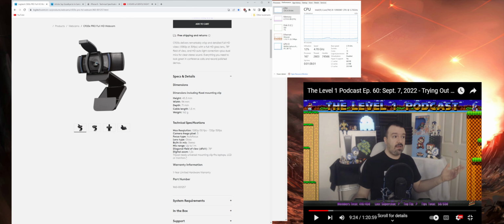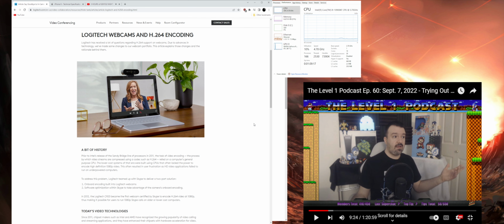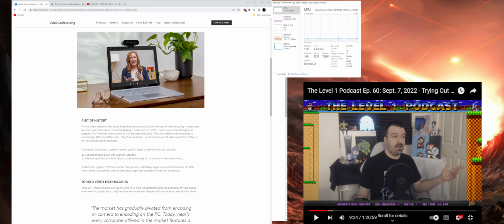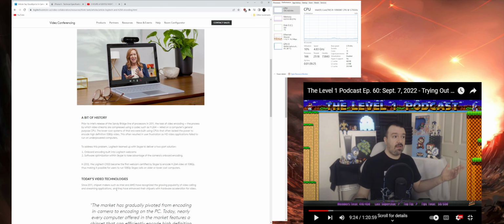DSP Lies It - This Is How You Don't Beg For A New PC Part 5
In this video we look at Phil's claims from the Goutcast this morning and why he should use his Iphone over his webcam.

If he used his Iphone though he couldn't do Hogan pulls while he's supposed to be "WORKING".